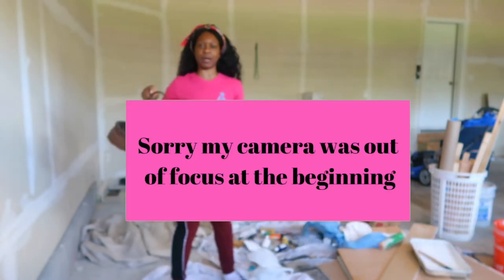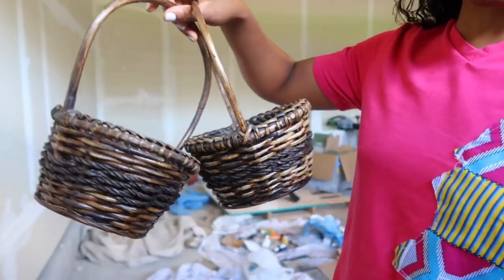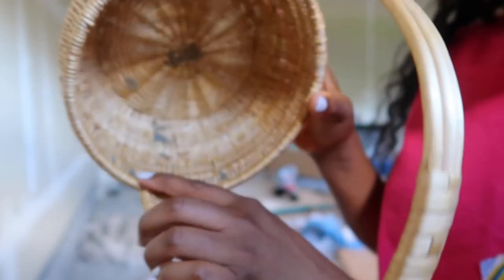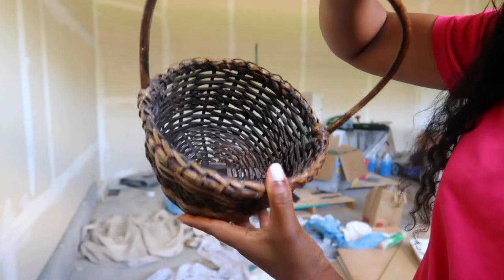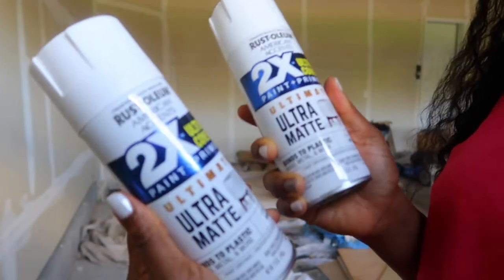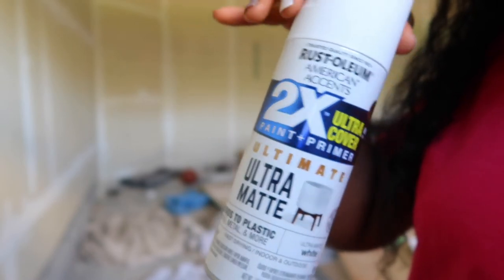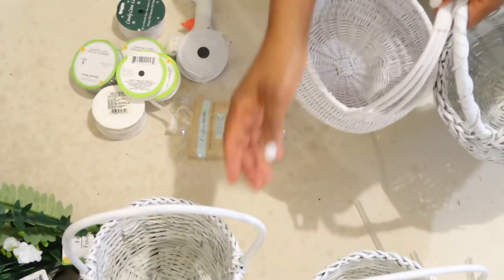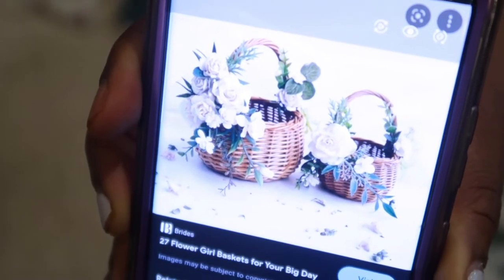SIMPLE AND AFFORDABLE WEDDING DIY | FLOWER GIRL BASKETS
Are you looking for an affordable way to make your flower girl baskets? Well look no further, learn how i turned these thrift store flower girl baskets to elegant ones with a few simple tricks. I made these for my flower girls at my wedding this year and they turned out exactly how i wanted it. I hope this gives you motivation to diy some of your wedding decor. Simple, Affordable, and Elegant.

In this channel you will find cooking videos, how to / DIY's videos, and lifestyle videos. I enjoy cooking and teaching others about cooking. Cooking is like a therapy for me. If you too enjoy cooking or just want to learn how to make some dishes, do projects on your own, or  if  you simply enjoy lifestyle, you are at the right place. I am excited to continue this journey with you and to also learn from you.

Amazon Store

Canon GX Mark ii
Geekoto 77
SanDisk 64 GB
Mouse: Logitech MX Vertical Ergonomic Wireless Mouse
Adapter: VAVA USB C Hub, 9-in-1 USB C Adapter with Ethernet Port, 4K USB C to HDMI, PD Power Delivery, USB 3.0 Ports, Audio Port, SD/TF Card Reader for MacBook/Pro/Air
Keywords research tool for youtube : TubeBuddy
Instagram: @Living With Charnelle